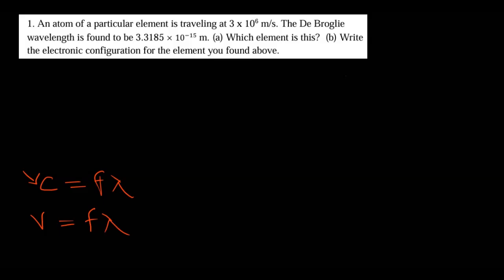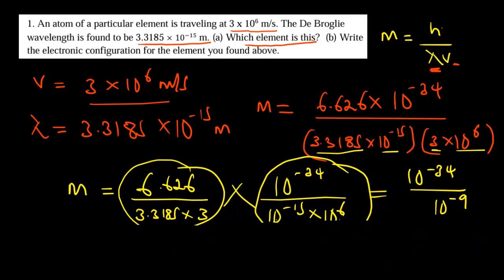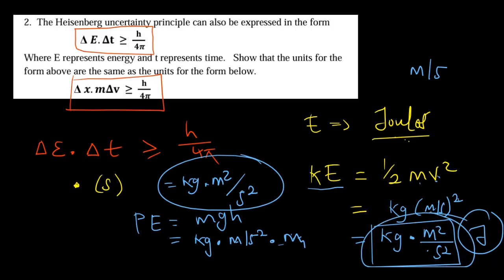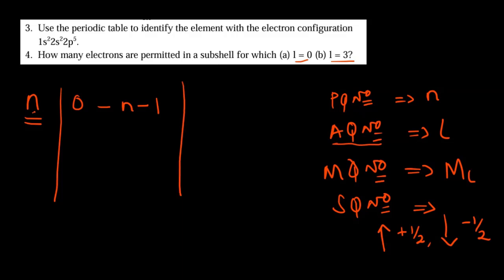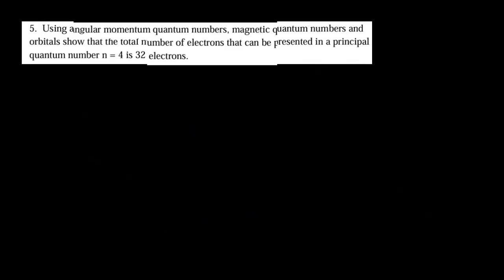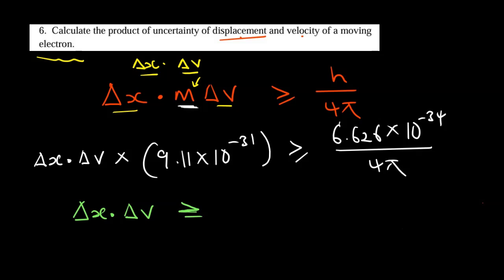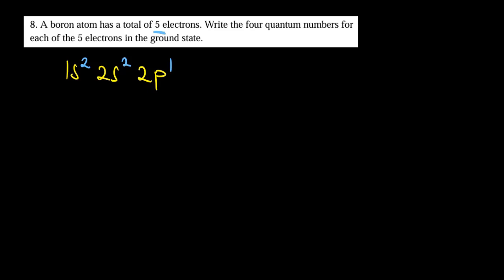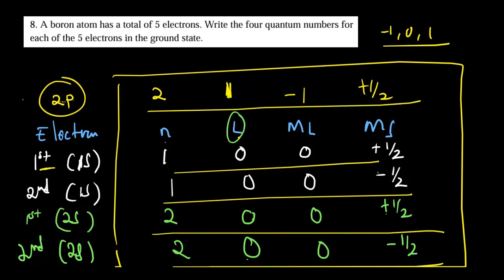Atomic Structure - Quantum Numbers & Heisenberg Uncertainty Principle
In this video we discuss  Quantum Numbers & Heisenberg Uncertainty Principle